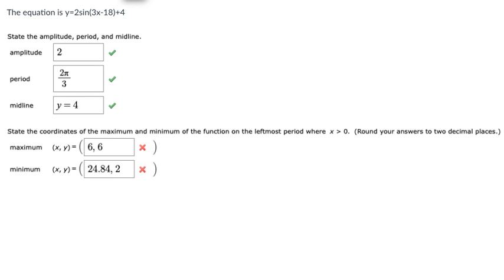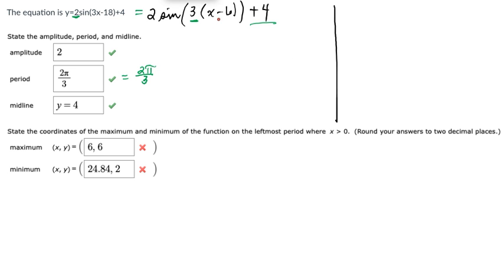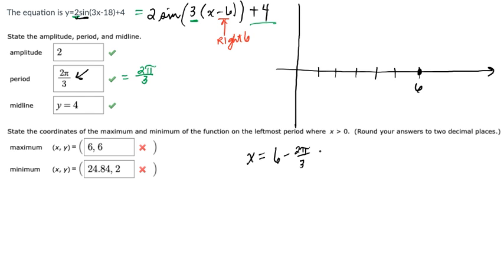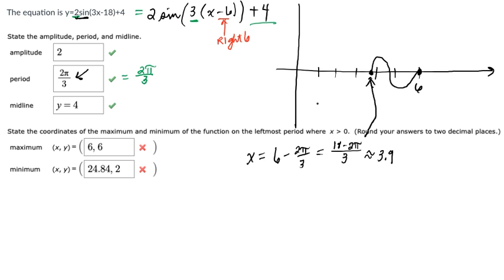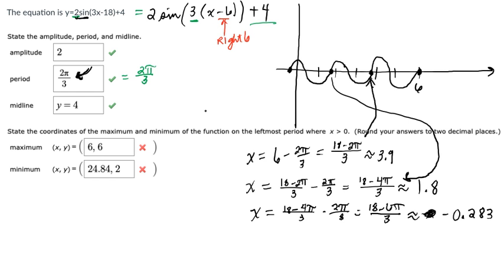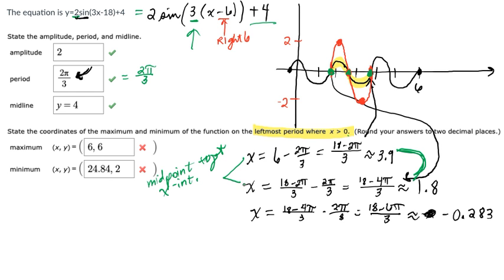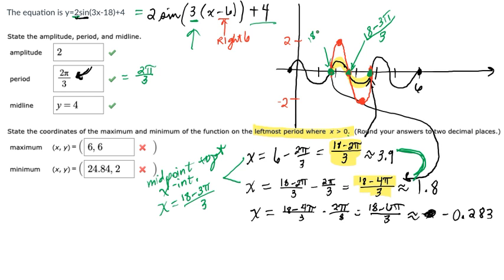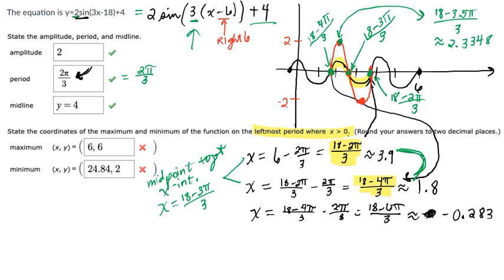Max and Min of Transformed Sine Graph